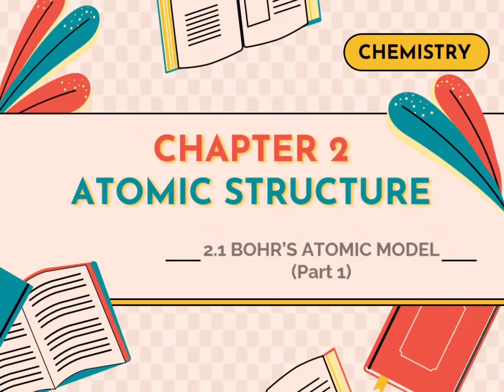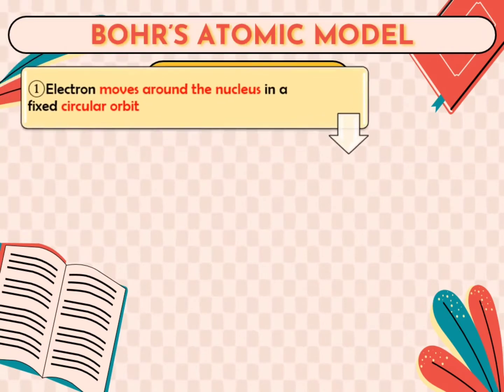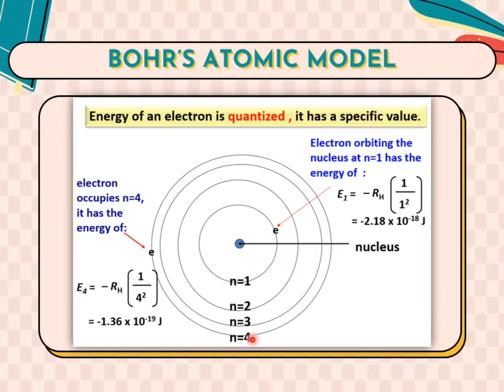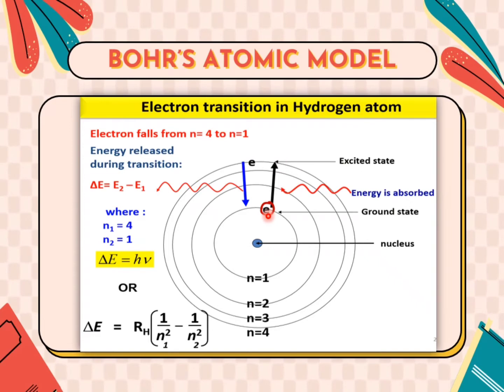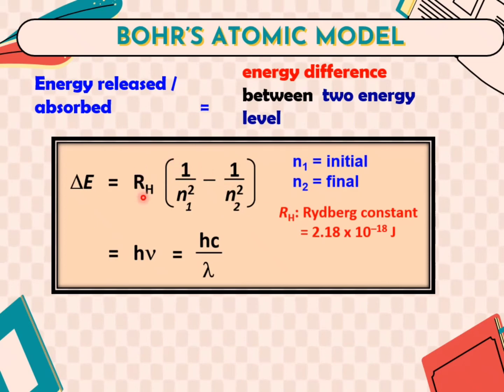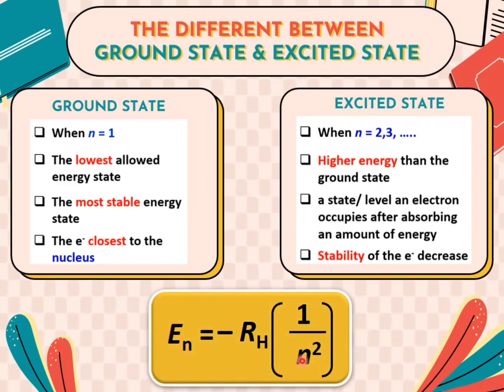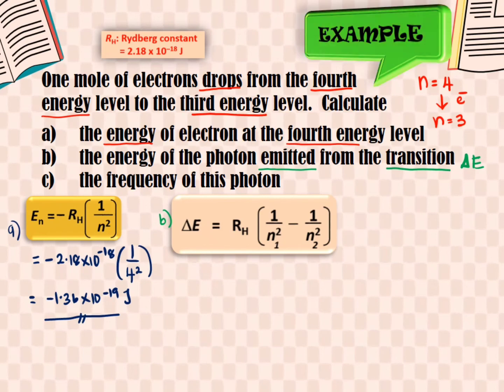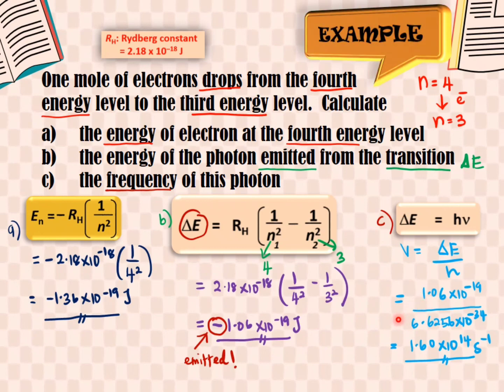CHAPTER 2.1 BOHR'S ATOMIC MODEL (PART 1)